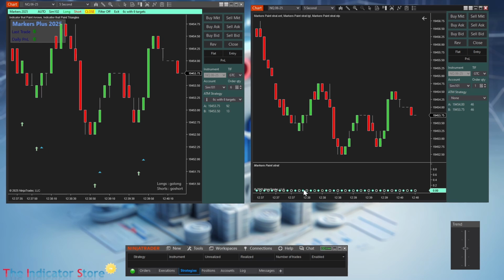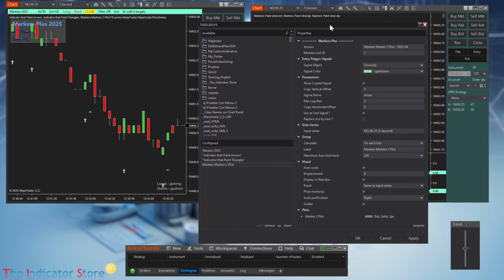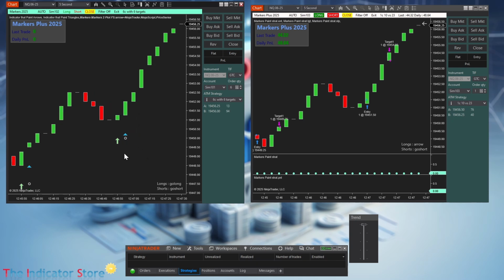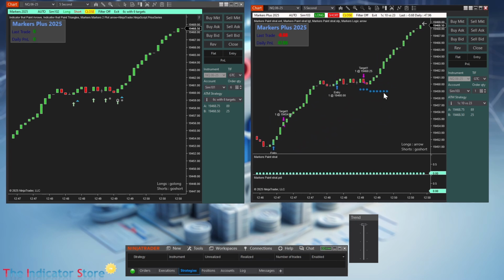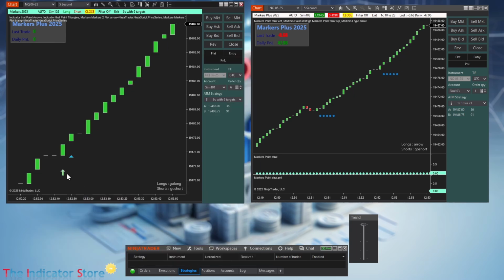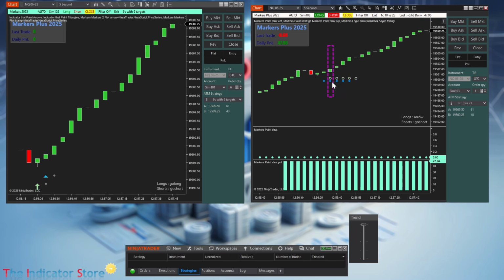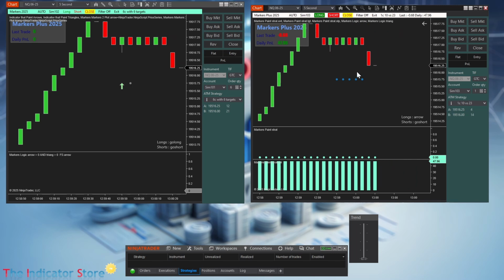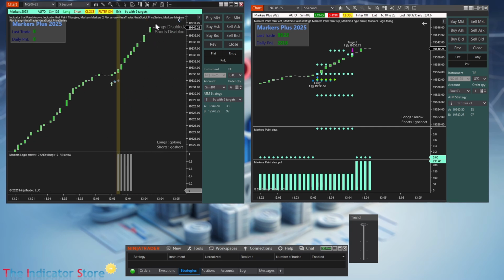Markers Plus 2025: Convert NinjaTrader 8 Drawing Objects into Plots Instantly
Discover how to improve your trading setups using object signals from your custom indicators.
We’ll walk you through how to merge signals effectively for clearer entries and better trade management